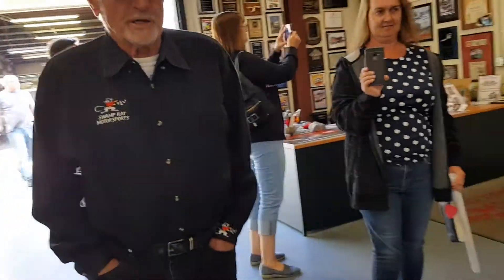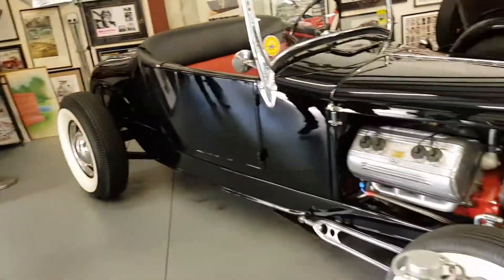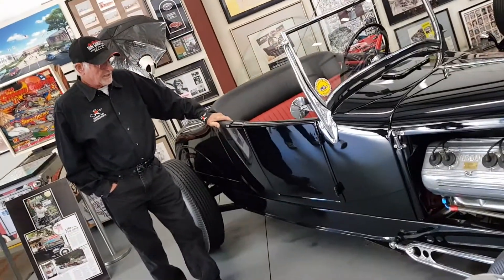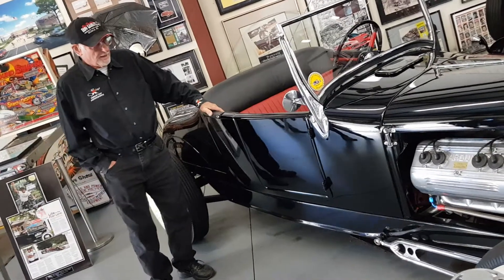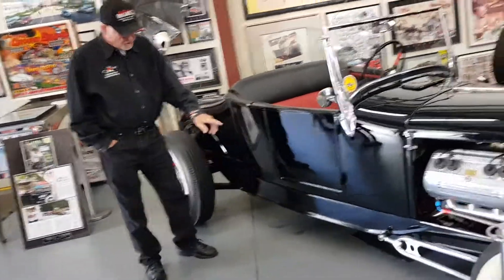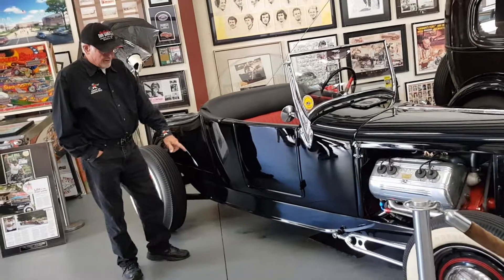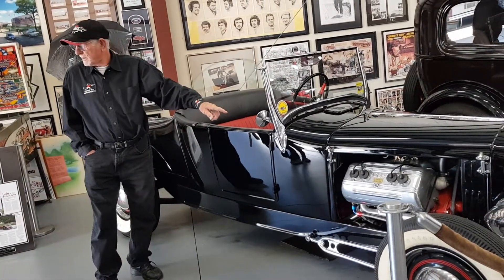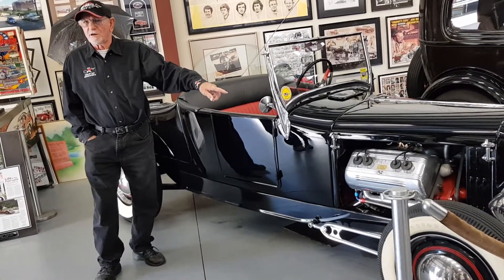don garlits private tour 2019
just 8 of us with don on private tour after the 2019 gatornationals